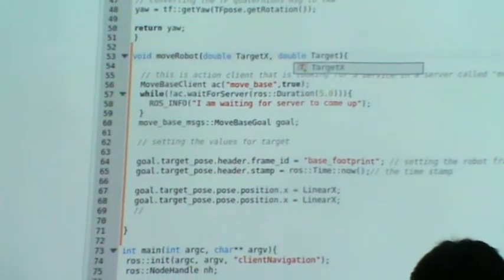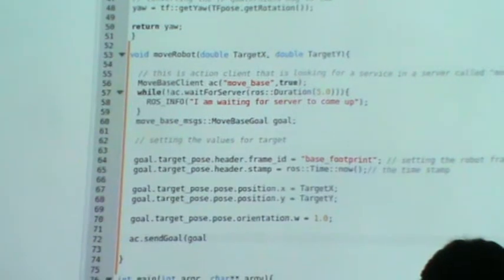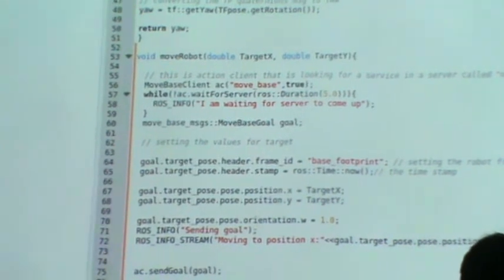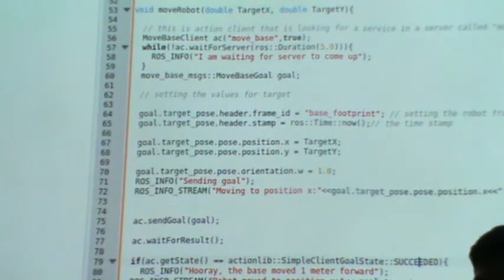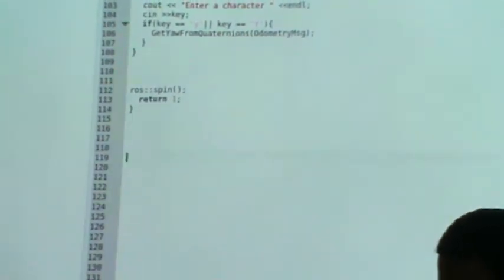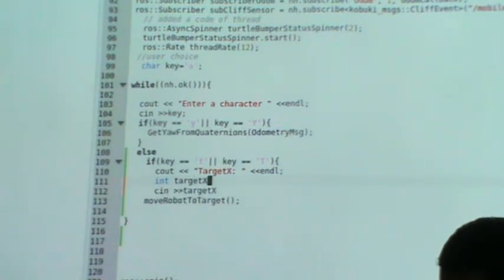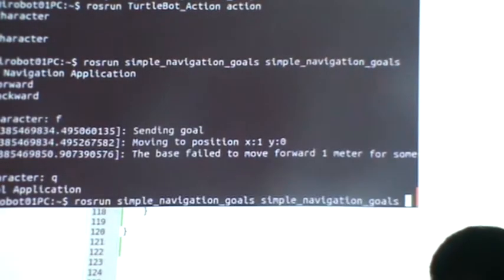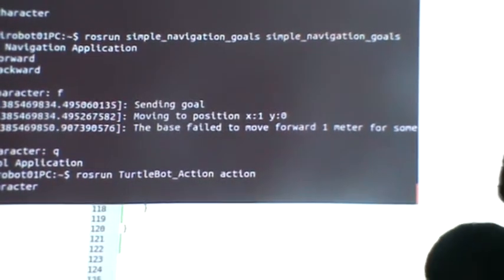ros lab actionlin sendgoal YasirCode 01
ROSLAB ACTIONLib send goal example coded on 2014 lecture example